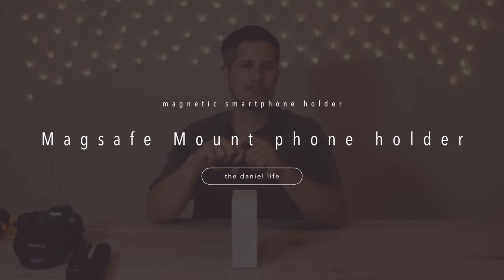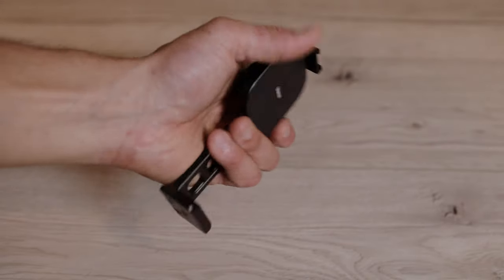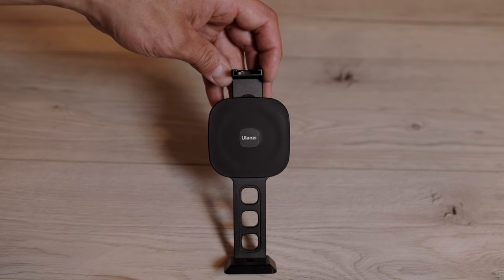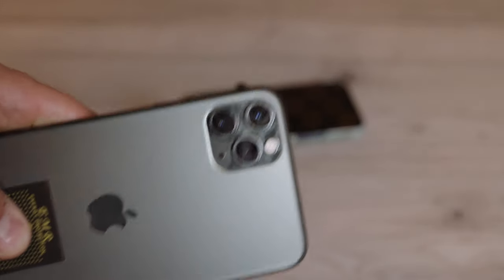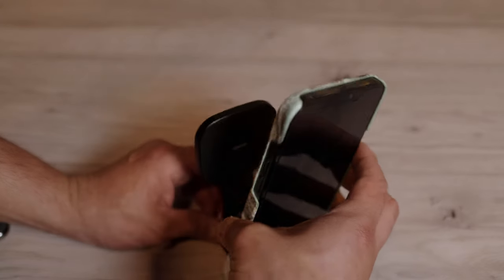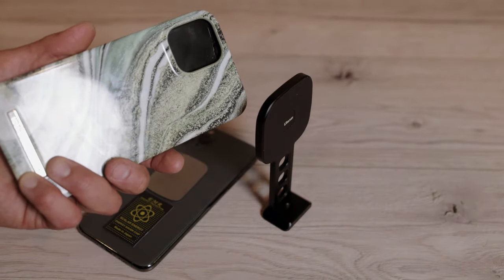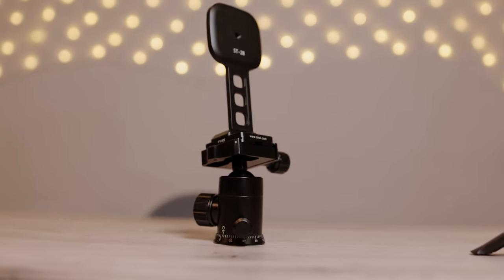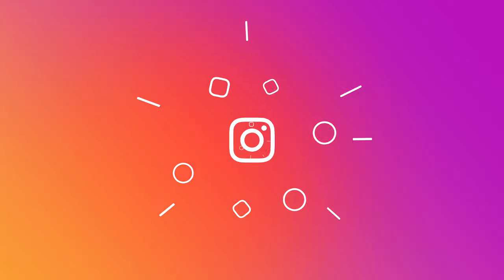Will this MagSafe phone holder work on the iPhone Pro Max? UIanzi ST-28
••• LINKS 💻 •••

Magsafe Mount

mini tripod

metall plates

••• SOCIAL MEDIA 📱 •••

••• MUSIC •••

••• short description ✅ •••

Hello everyone to my review about Ulanzi ST-28 smartphone holder

✅ build quality
✅ cold shoe mount
✅ strong magnet

❌ no tilt funtion
❌ no metall disk included

Be curious.

Daniel

+++ INDEX +++

N/A